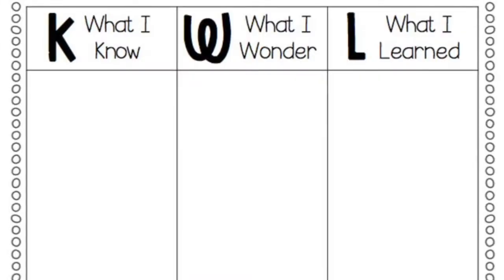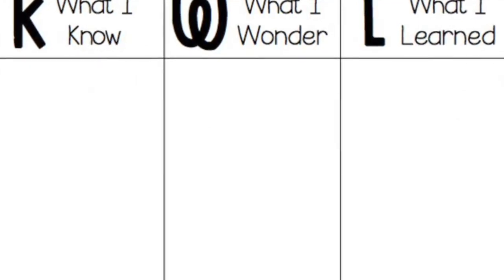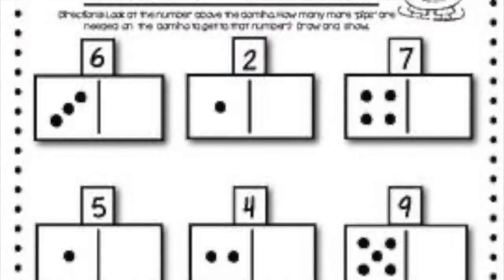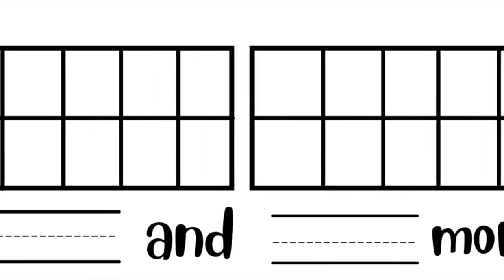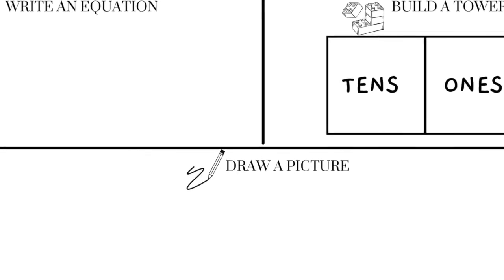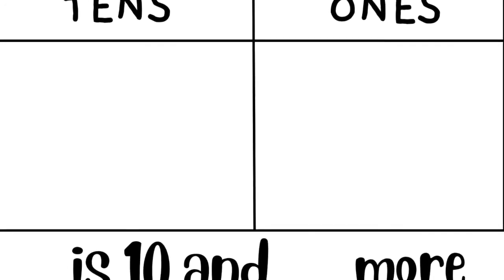✨Data-Based Instruction Part 2✨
☀️My lesson plan 🌈